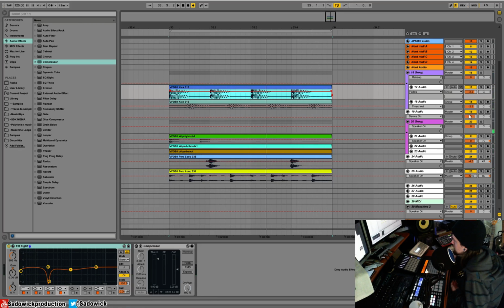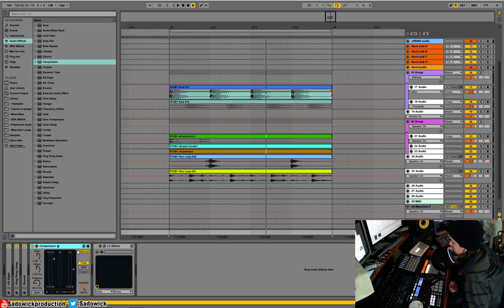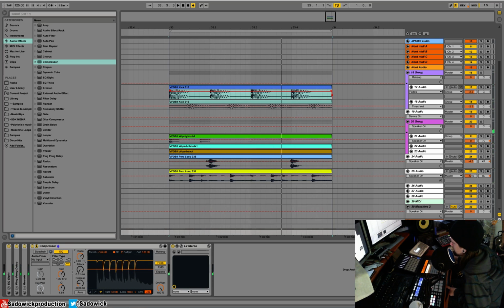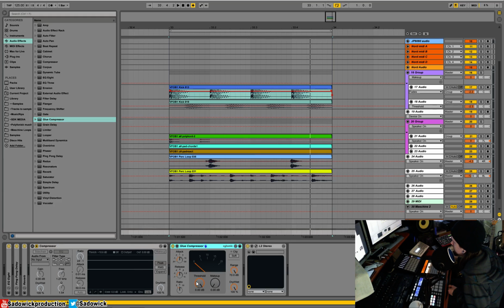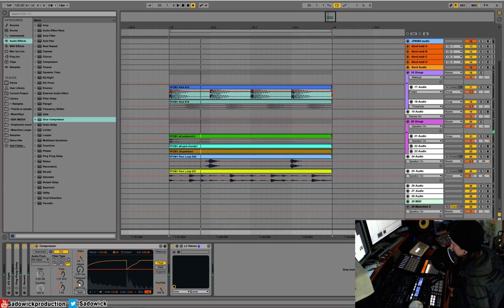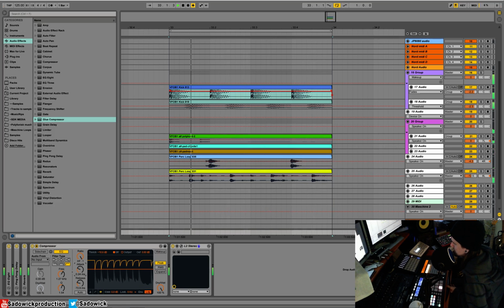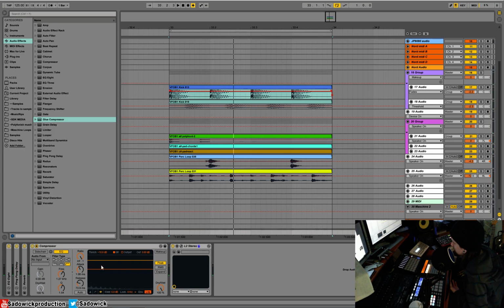Mixing & Mastering - Pumping & Gluing Effect On The Master Bus